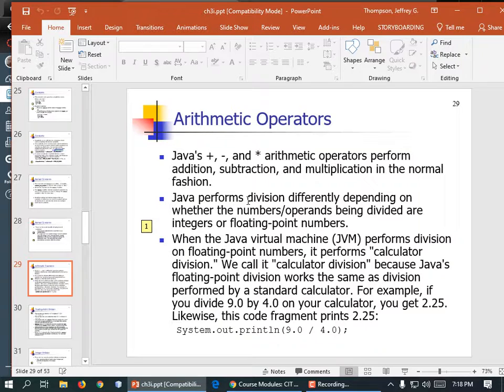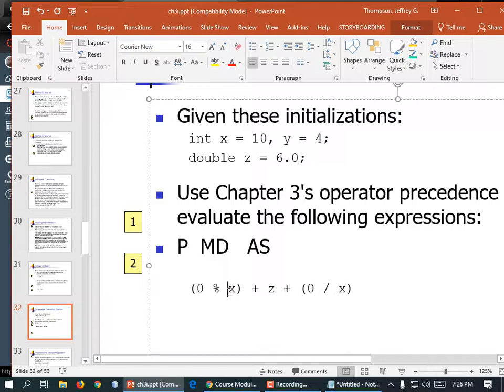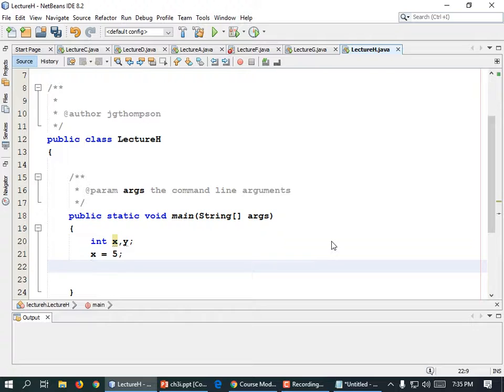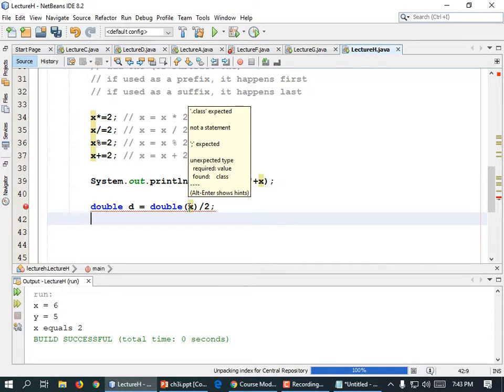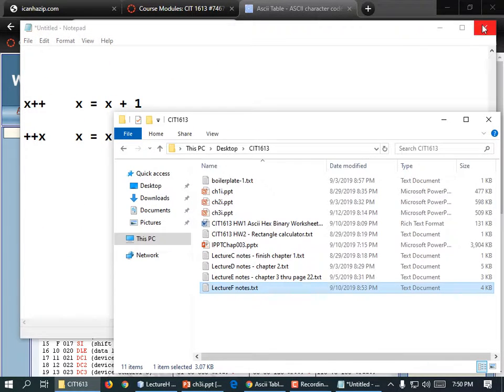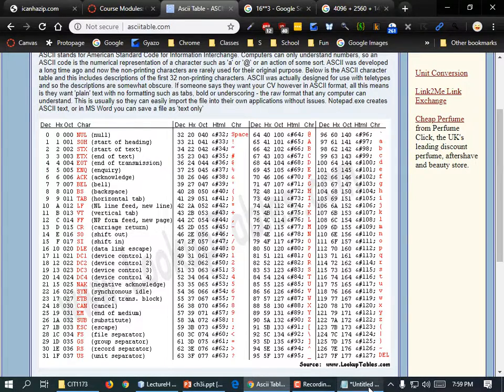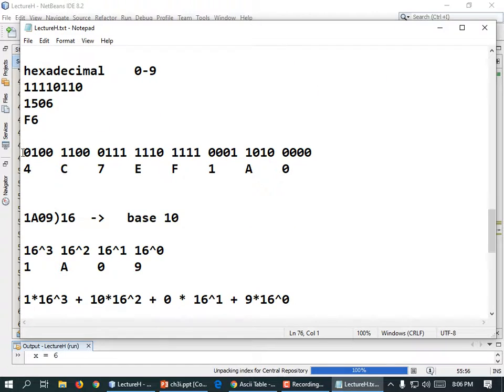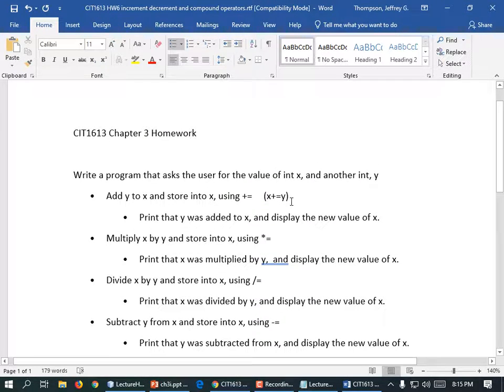CIT1613#7467 Lecture H Rec 09 17 19